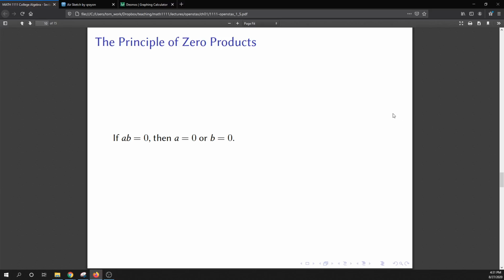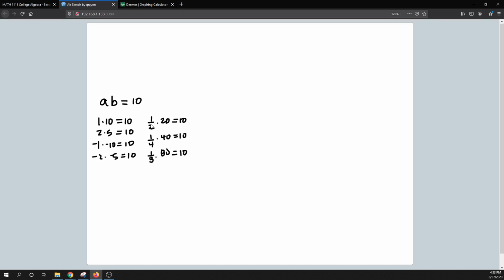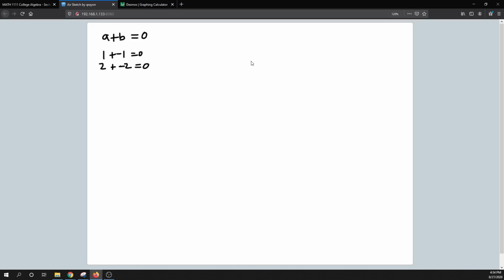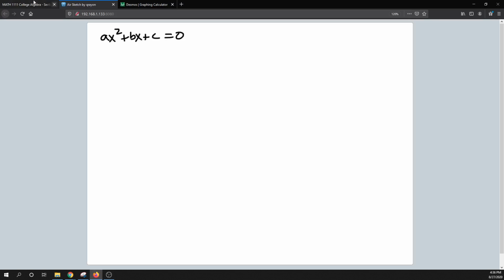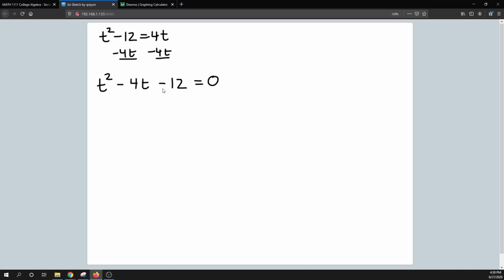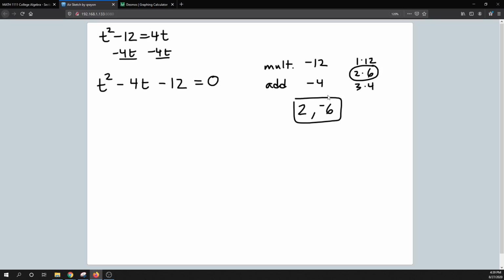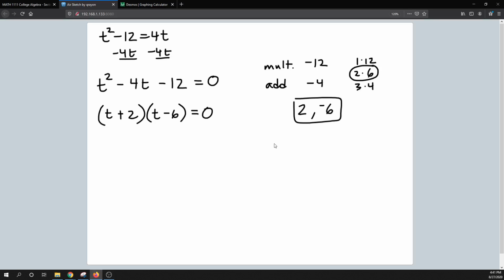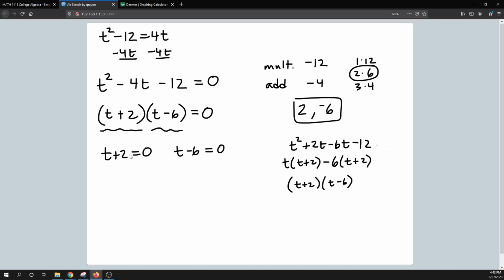Solving Quadratic Equations by Factoring